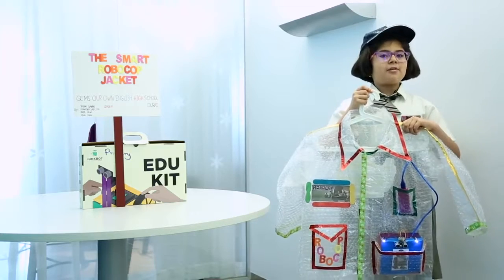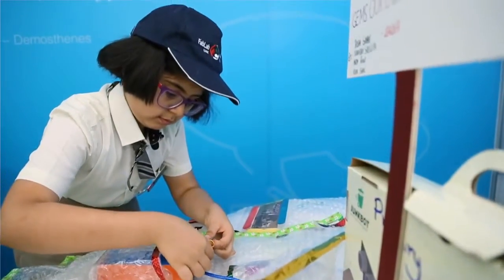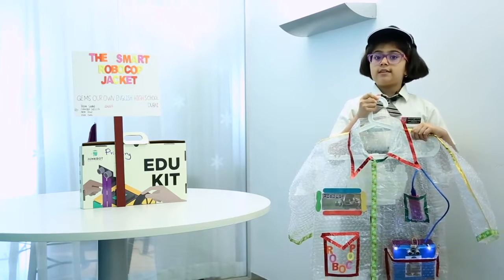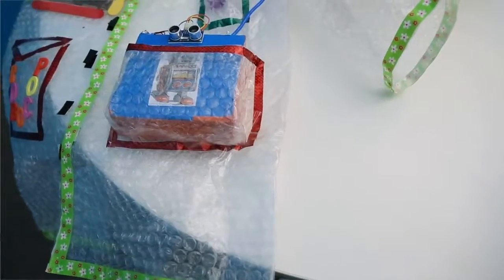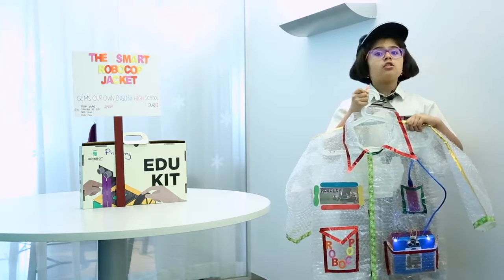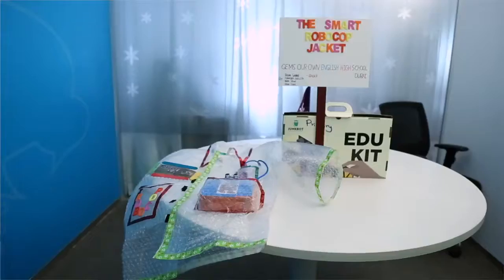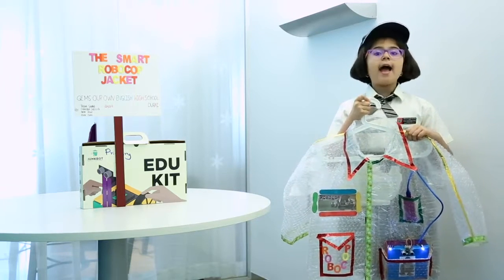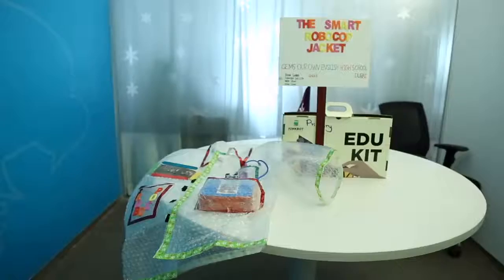ROBOCOP JACKET 2017 GEMS OUR OWN ENGLISH HIGH SCHOOL DUBAI